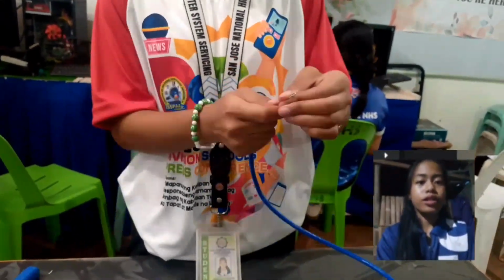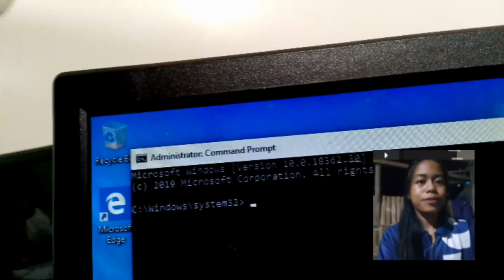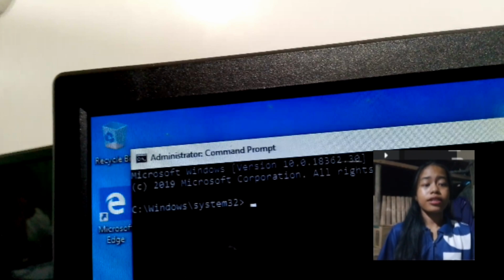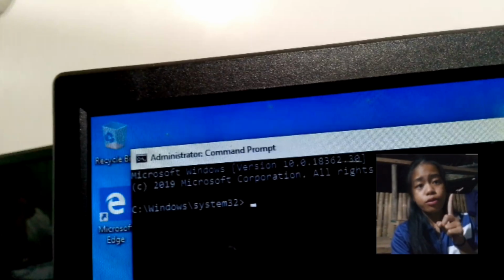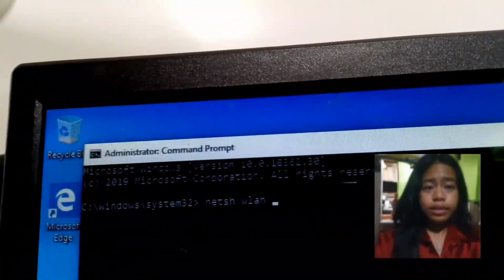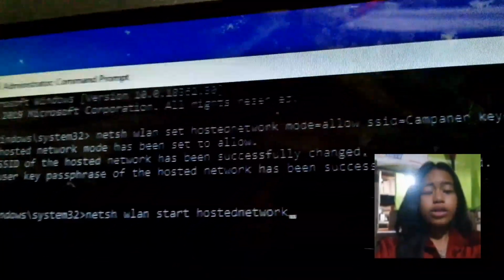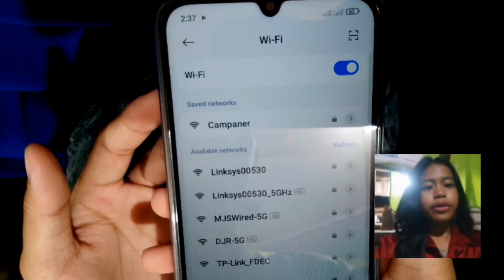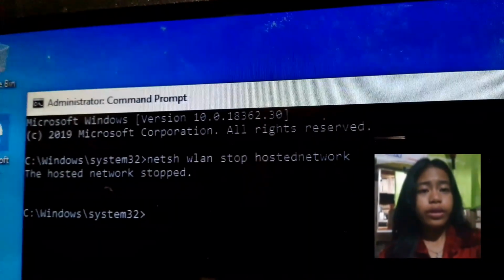COC2 Part 1- Terminating Cables, Adhoc Connection, and Peer-to-Peer Connection